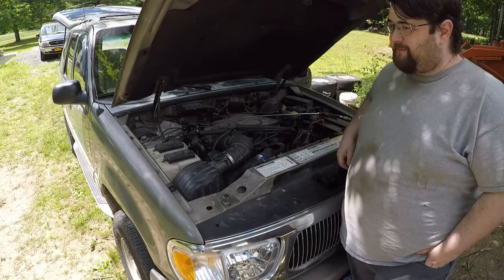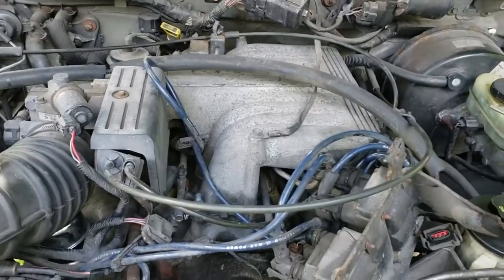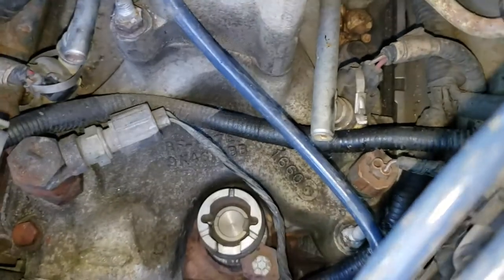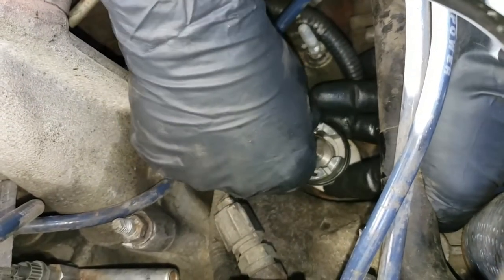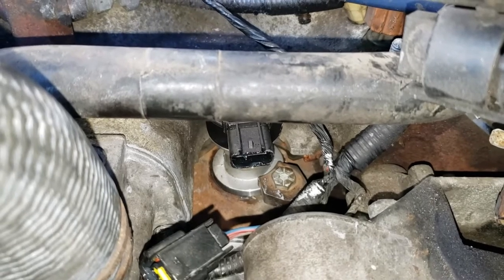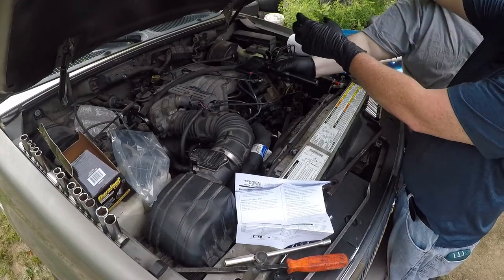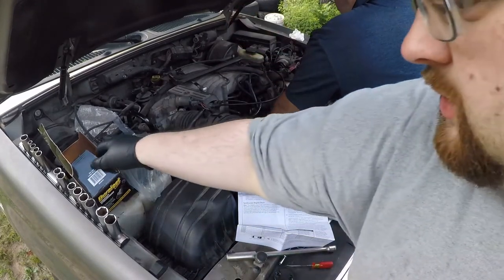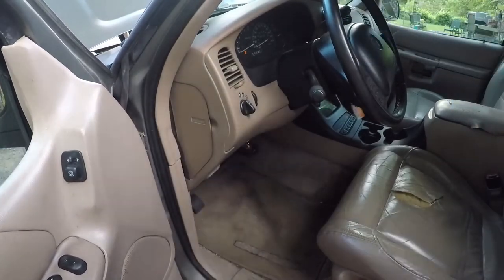[ST] Camshaft Sensor & Synchronizer Replacement on a Mountaineer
We've got a pesky Check Engine Light of Doom situation going on, and it's time to cam-front the issue head on! Join me and Car Guy Dave as we learn a powerful lesson about parts compatibility and cross-checking parts (that we will totally never need to learn again, I swear!)

"That's Factory" is attributed to Derek over at Vice Grip Garage please go watch his videos.

Products and tools used in this video are listed below.

- Mobil 1 15W-50 Full Synthetic Oil
- TEKTON Angled Tip Prybars
- Spectra FD40S Camshaft Synchronizer